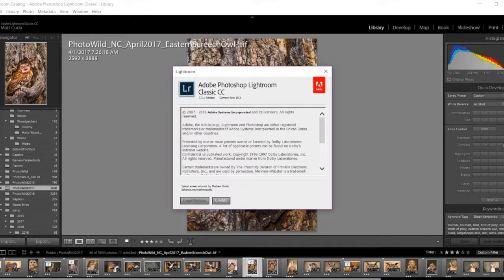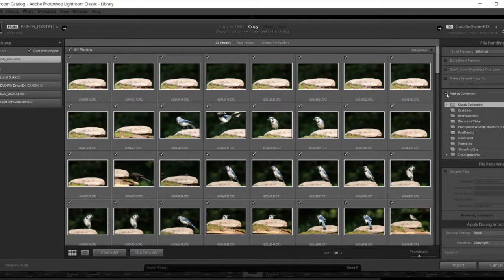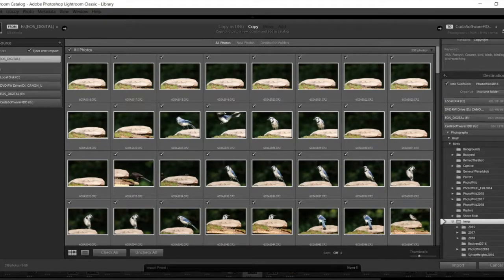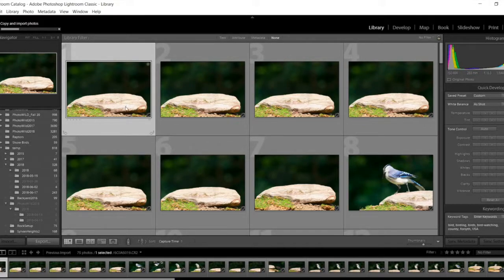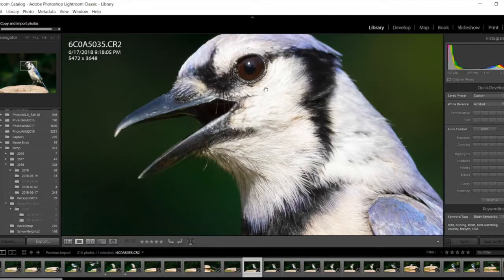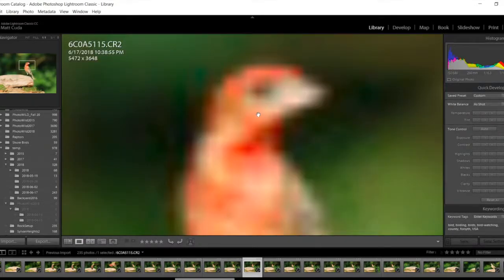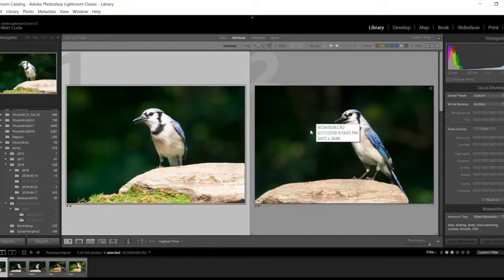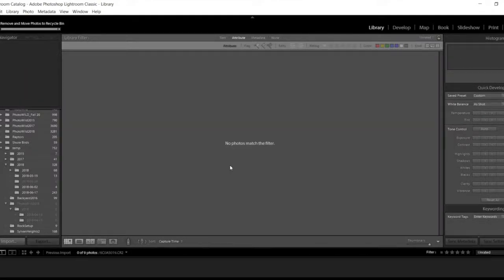Lightroom Editing Series - How to import and cull images in Lightroom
A tutorial on how I import and cull my images in Lightroom.